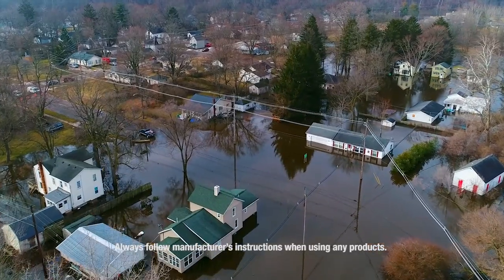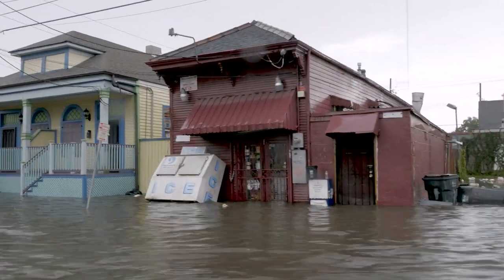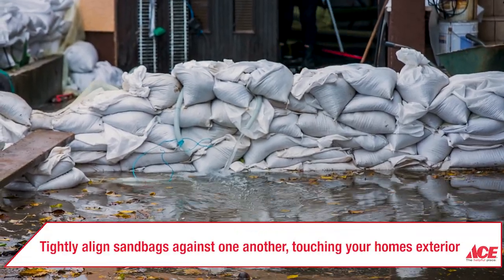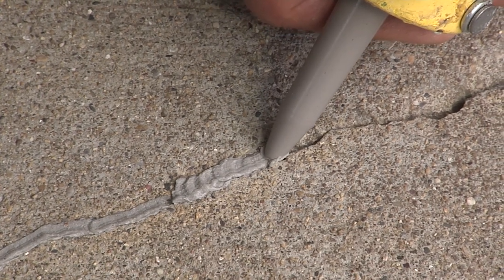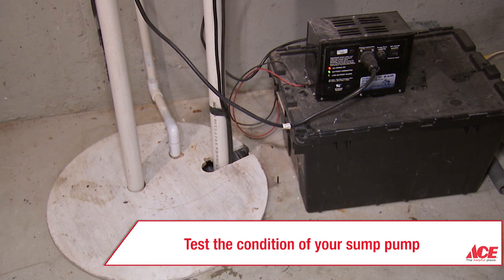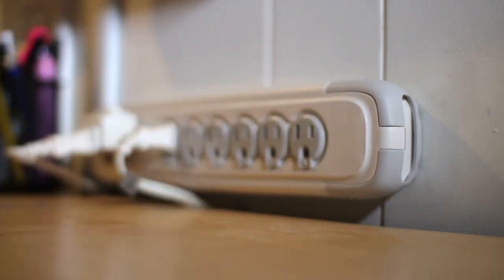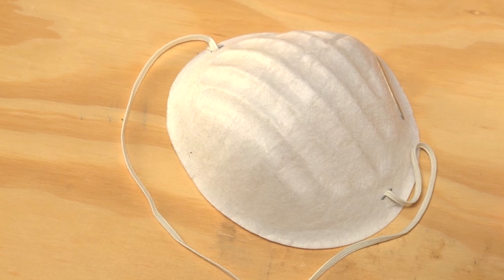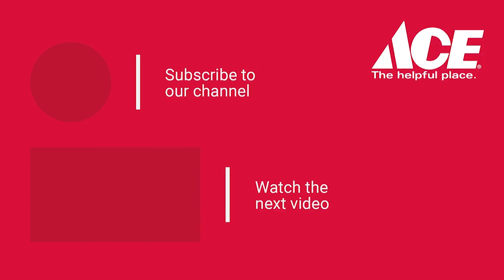How To Prep Your Home For A Flood - Ace Hardware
If the weather forecast is calling for heavy amounts of rain and you're worried about water getting into your home, let us help with some tasks to check off.

Chapters:
0:06 - Intro
0:27 - Sandbag Blockade
0:45 - Filling Cracks and holes
0:57 - Gutters, Drains, and Down spouts
1:00 - Test Sub Pump
1:15 - Water Alarm
1:20 - Unplug Any Electronics
1:35 - Safety
1:44 - Utility Shut off
1:55 - Closing